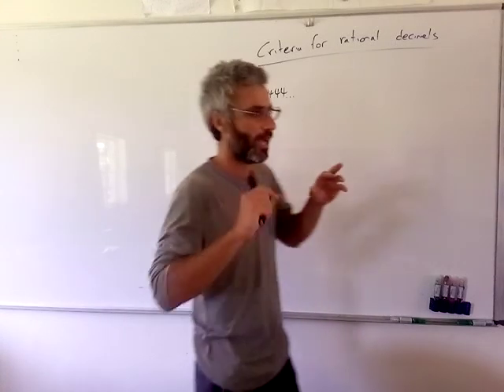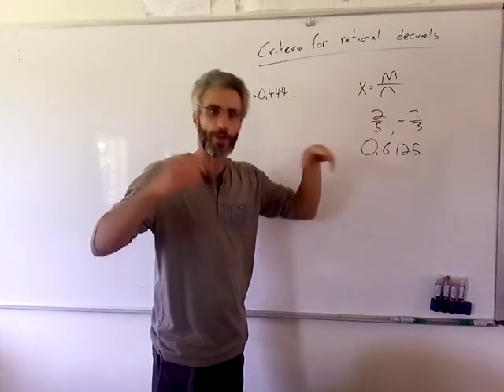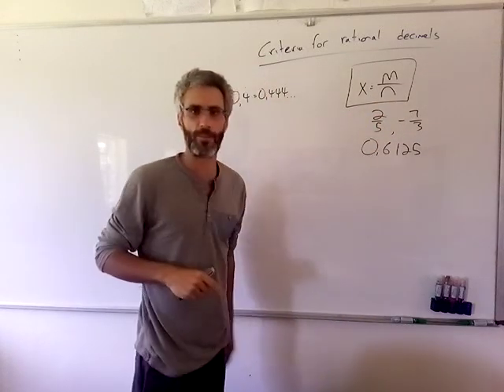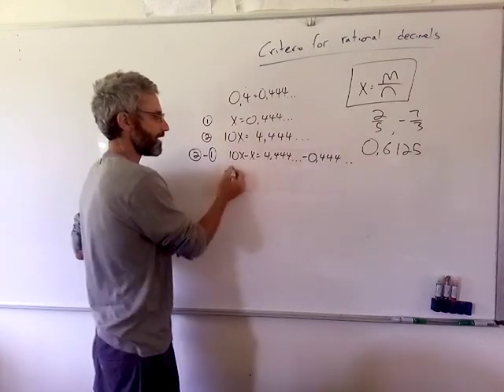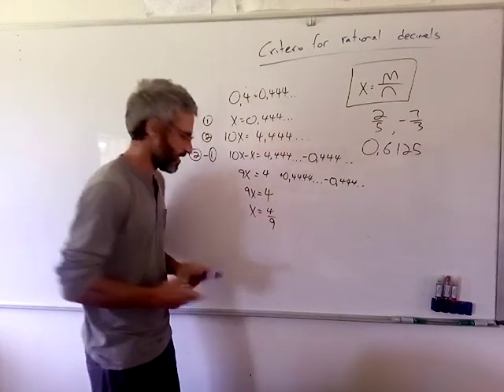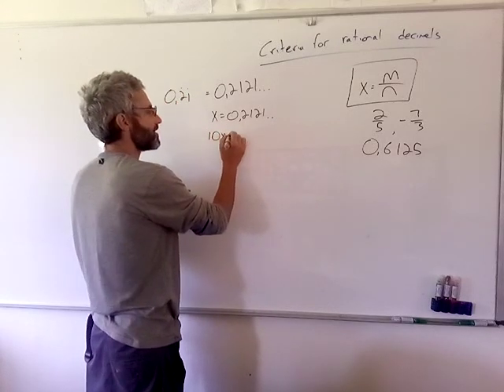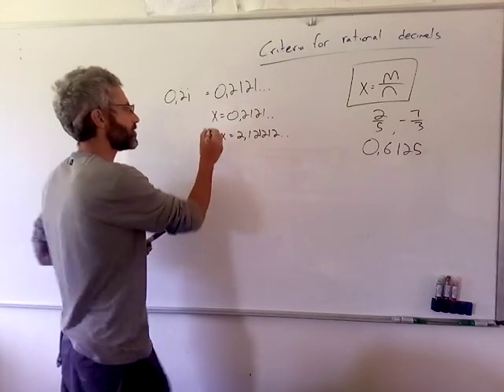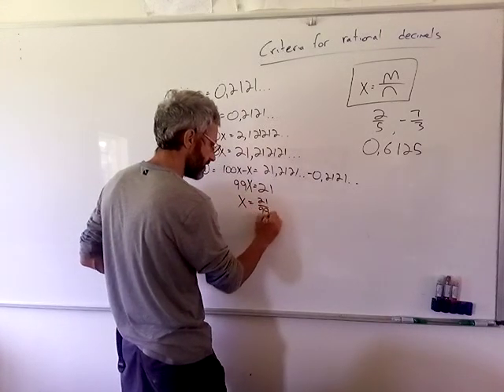grade 10 criteria for rational decimals